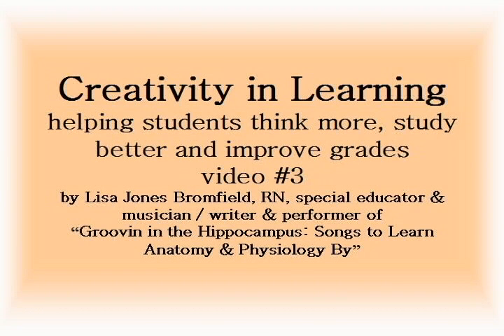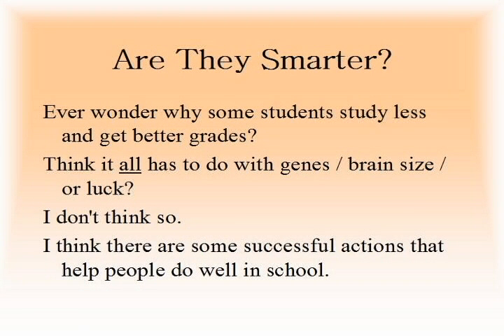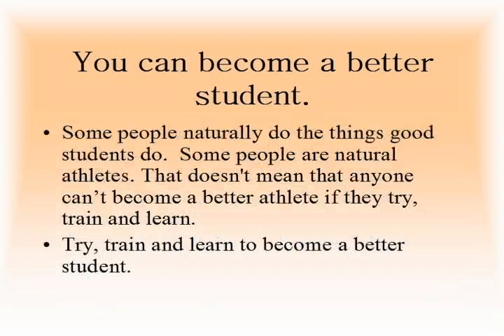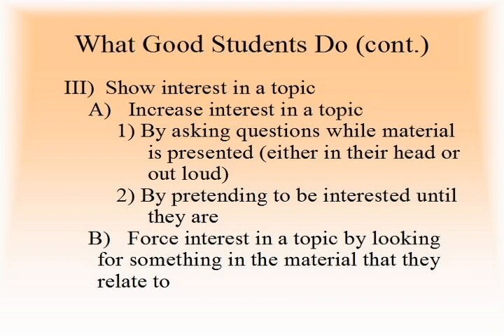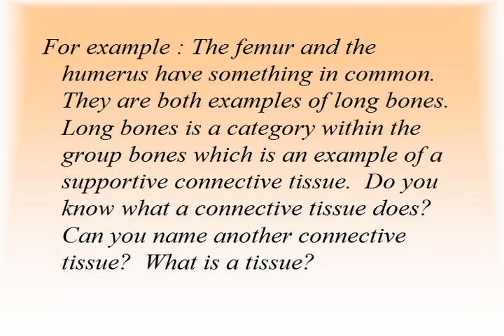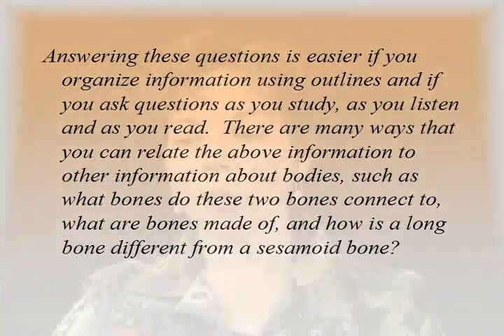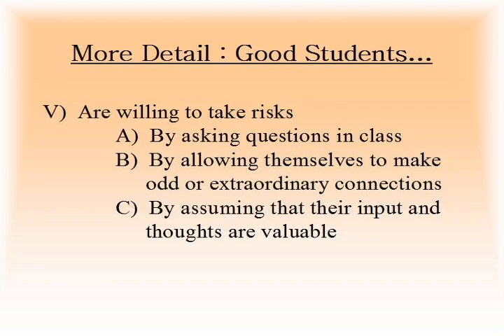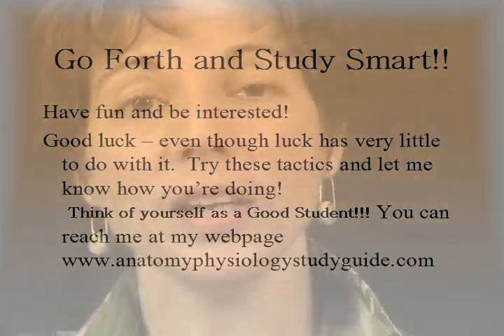Creative learning - help for A&P students #3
Tips to creatively learn and improve grades in anatomy & physiology.  Series presented by Lisa Jones Bromfield, RN, musician, teacher & creator of "Groovin' in the Hippocampus : Songs to Learn Anatomy & Physiology By"